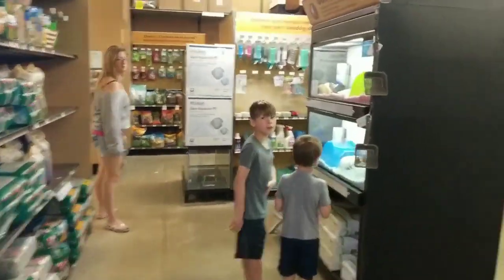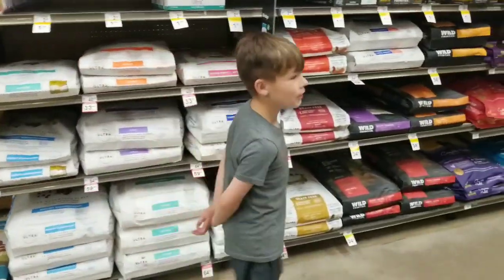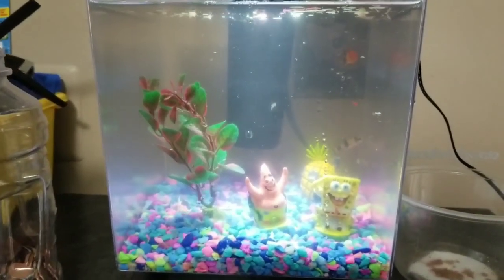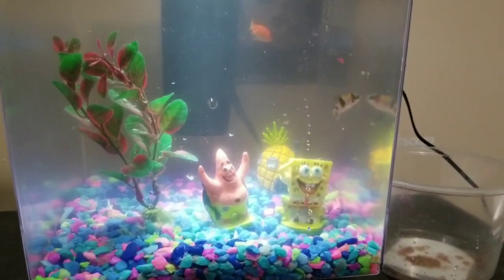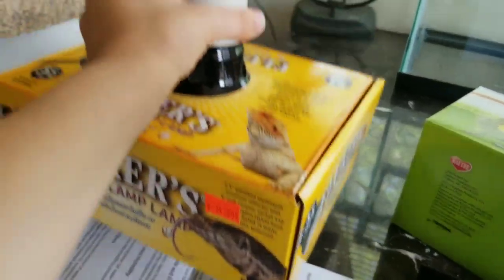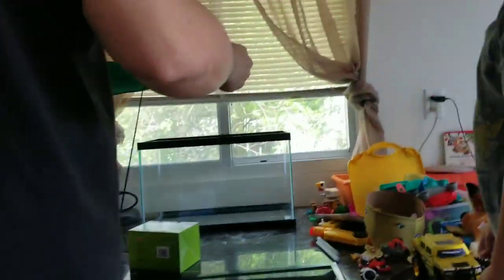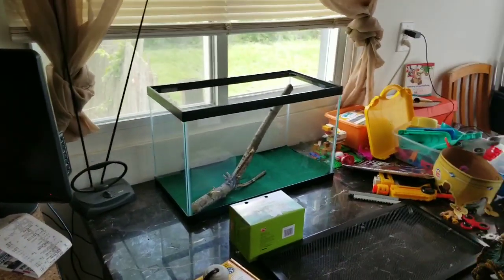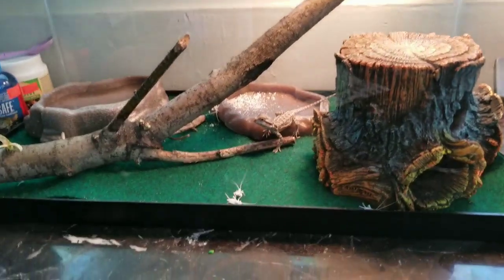Newest McLennan Squad Member Fetty Potter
On this episode of the McLennan Squad, the family heads to the pet store on a mission to get both Aydin and Logan a new pet. After they set up the pets new home they hit "Rage Skatepark" for some skateboarding. You will also be introduced to the newest member of the McLennan Squad Fetty Potter.